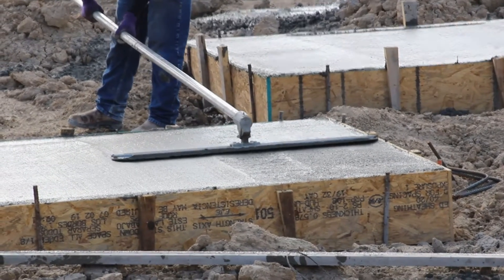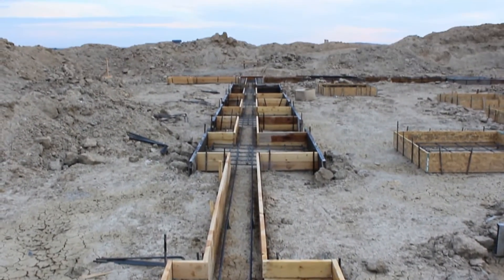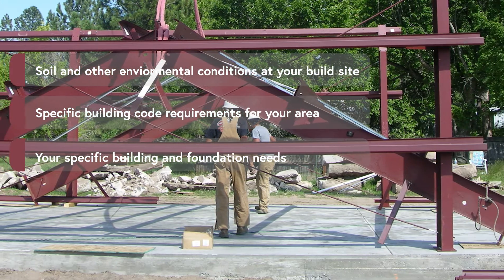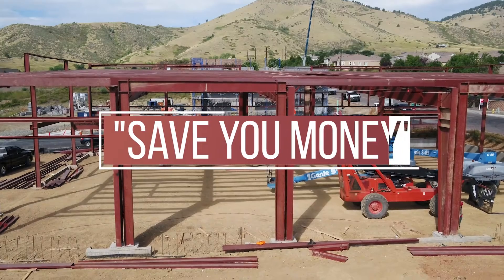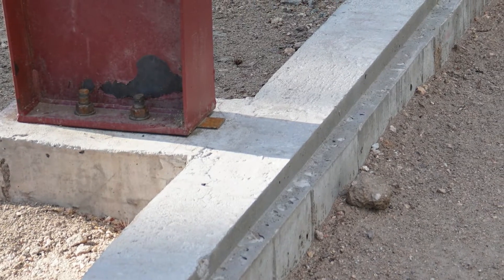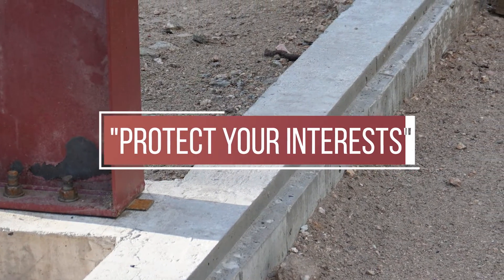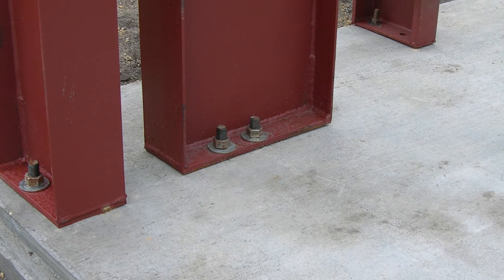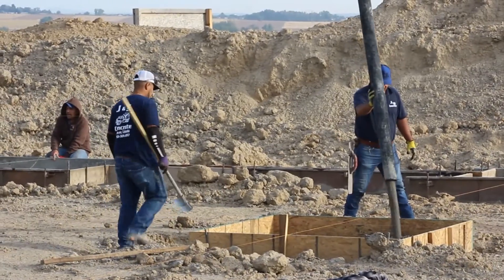The Advantages of Having an Engineered Foundation Design for Your Metal Building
The foundation of your metal building plays a major role in determining its safety, longevity and structural integrity, but there are certain challenges that come with creating and designing foundations for steel buildings.

At Metal Building Outlet, we recommend working with a foundation-specific engineer who can help you create a foundation that meets your needs, adheres to specific building code requirements and takes into account the soil and other environmental conditions at your build site. Most building departments and local building jurisdictions, require you to submit a stamped foundation plan during the permitting process. Even if your state does not require you to have an engineered foundation design plan in place, we advise you to do so.